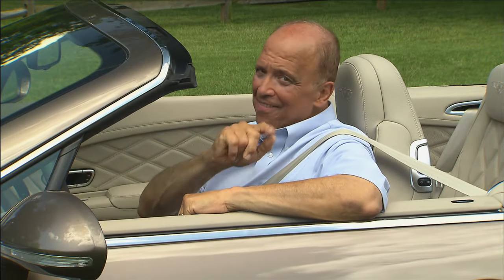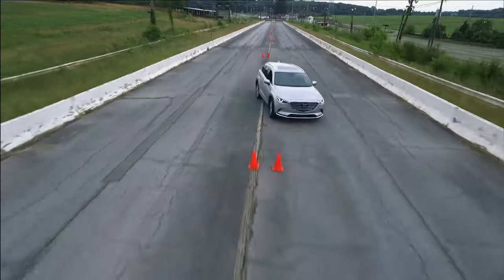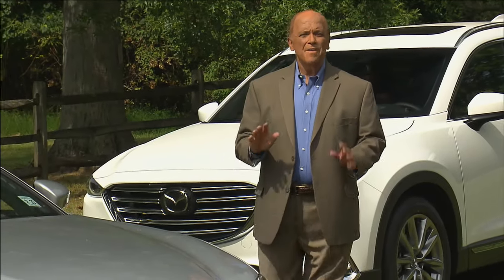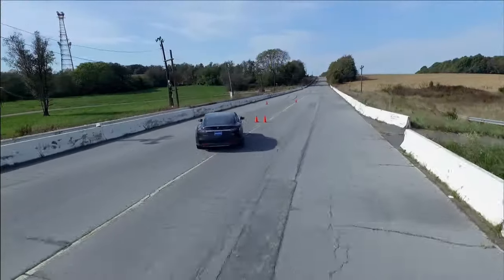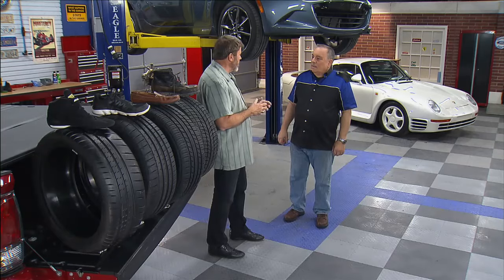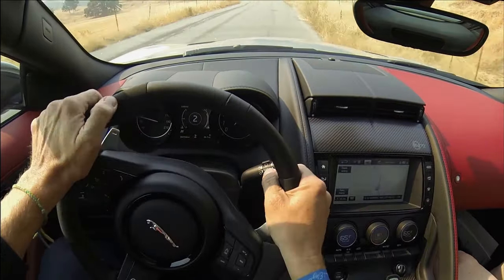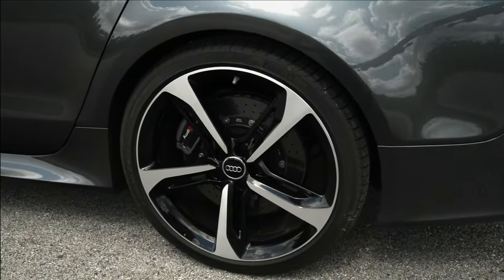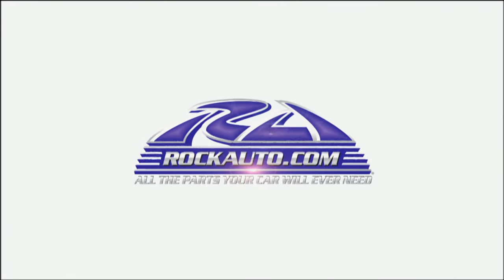MotorWeek Season 36, Ep. 3 - 2016 Mazda CX-9 & 2017 Audi RS7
Road Test
-2016 Mazda CX-9-
We see if the Mazda CX-9 has what it takes to compete with the best family crossovers...

-2017 Audi RS7-
Then test a German sport sedan like none other...

Goss' Garage
-Tires Are Like Shoes-
Pat Goss helps us check out some new treads down at Goss' Garage...

Auto World
-AFV Greatest Hits-
Auto World reviews alt-fuel's all-time hit parade...

Quick Spin
-2017 Jaguar XE & 2017 Jaguar F-Type SVR-
We grab Quick Spins in two ferocious cats, the Jaguar XE sedan, and the F-Type SVR...

EyeSpy
-Volkswagen Tiguan XL-
We've received spy shots of a new, 3-row CUV from Volkswagen in the works...